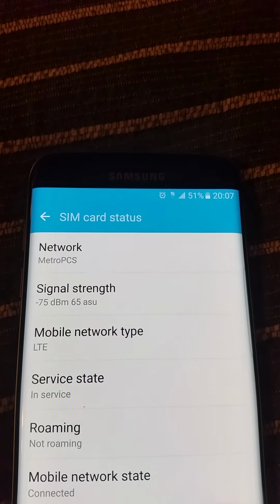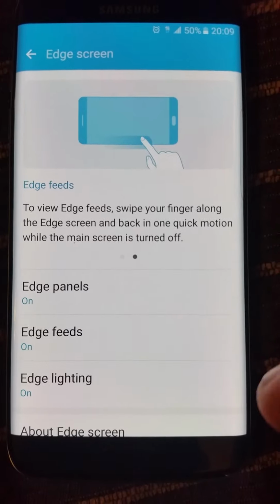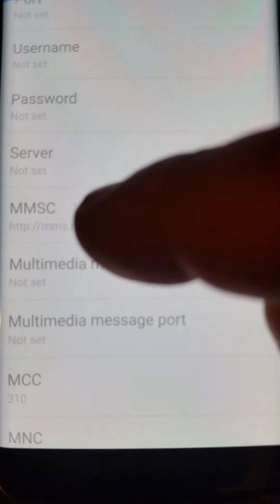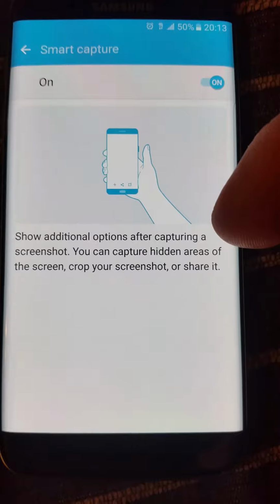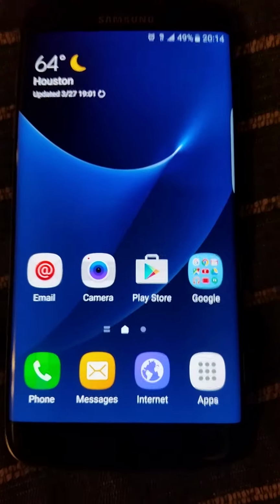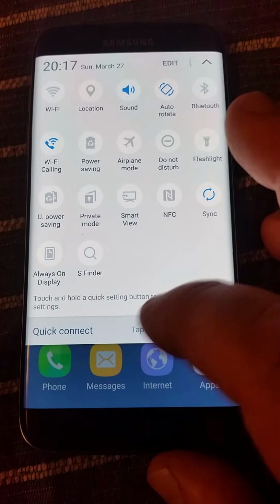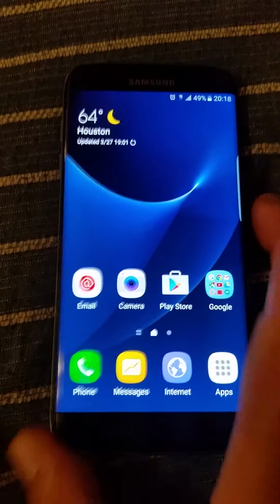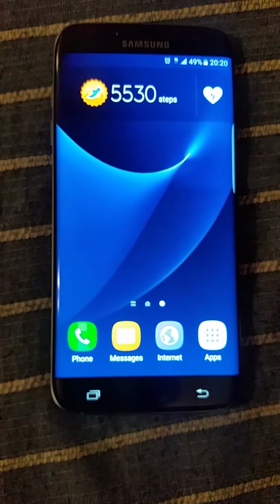Samsung galaxy s7 edge MetroPCS on T-Mobile phone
New Samsung Galaxy s7 edge T-Mobile phone running MetroPCS sim card (had to make 1 apn setting change for MMS text messages) Basic information,  apps,  apn change for MMS, issue with touch edge screen (fingers and hand interfere for me) and a few more things. Have a great day